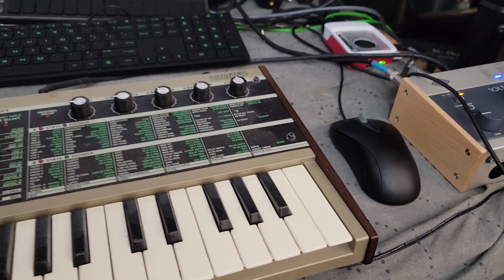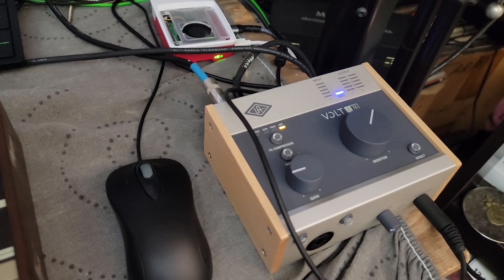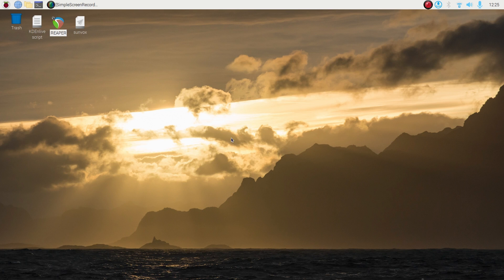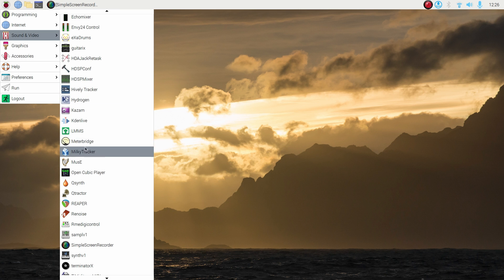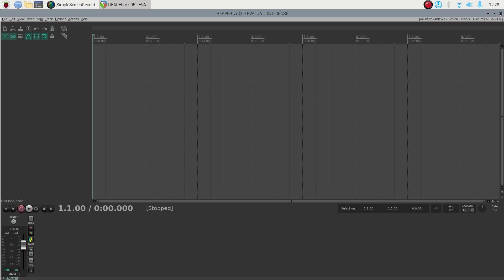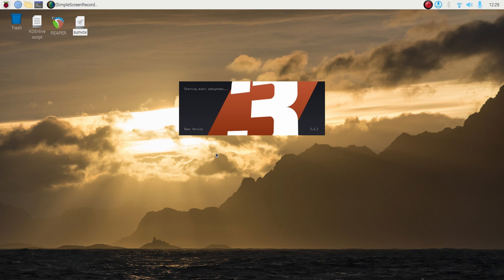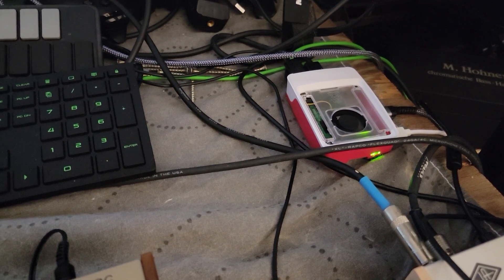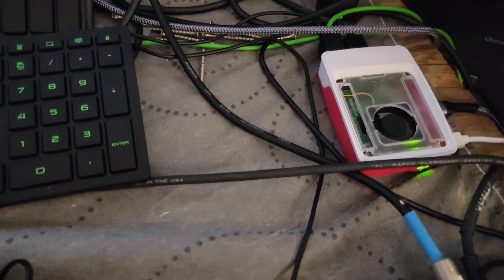Raspberry Pi 5 music production, USB audio, Reaper, Sunvox, Volt 176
Starting off with the basics, showing what is available for the Raspberry 5.
Part 2 of this video will be actual track building and song making. Link to the Micro SD card I'm using is